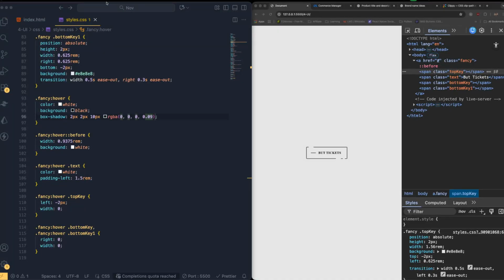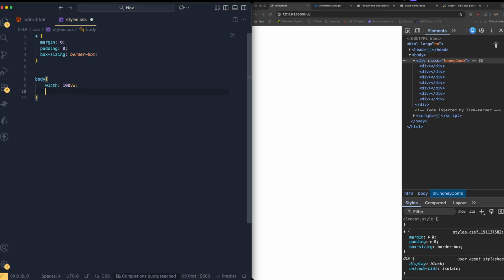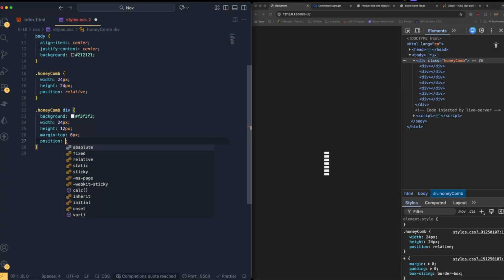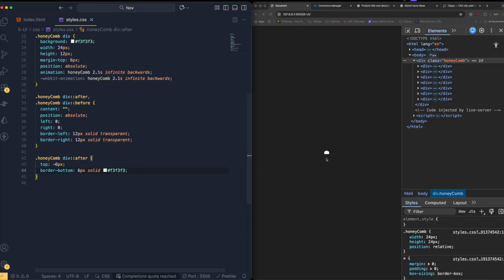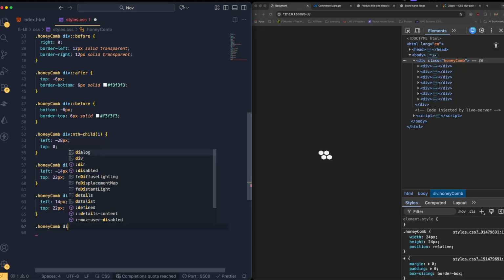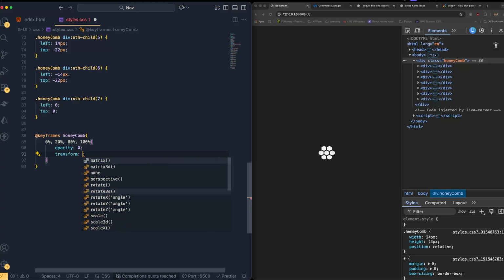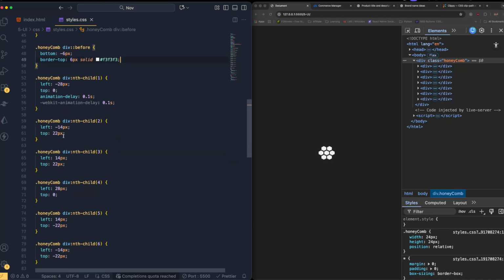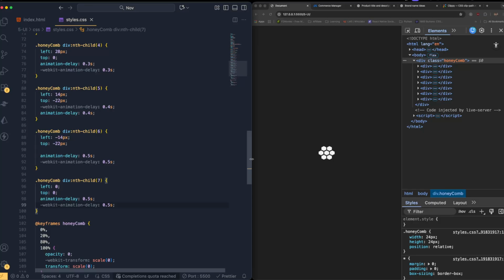🧱 Mastering Modern UI Components & GitHub Essentials Part 5 – Honeycomb Hexagon Loader 🍯⬡✨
Welcome to Part 5 of the Mastering Modern UI Components & GitHub Essentials series! In this session, we’ll build a stunning Honeycomb Hexagon Loader—a geometric animated loader made of hexagon cells that pulse, scale, or animate in sequence to create a modern honeycomb effect.

This loader is perfect for dashboards, SaaS platforms, onboarding screens, or any UI where you want a unique, visually appealing loading animation.

✅ What You’ll Learn in This Video:
✔️ Creating hexagon shapes using CSS clip-path or pseudo-elements
✔️ Structuring a honeycomb grid layout with flex or CSS grid
✔️ Animating each hexagon with keyframes for pulse or wave effects
✔️ Applying staggered delays to create smooth sequential motion
✔️ Enhancing realism with gradients, shadows, and subtle scaling
✔️ Committing your component to GitHub with clean version tracking

💡 Why This Step Matters:
🔹 Helps you master geometric UI design and CSS clip-path shapes
🔹 Teaches animation sequencing for modern loader patterns
🔹 Gives you a unique reusable loader for high-end web interfaces
🔹 Builds discipline in saving and tracking component versions via GitHub